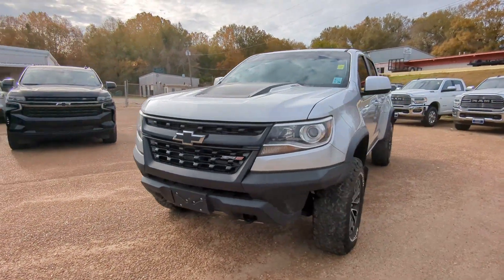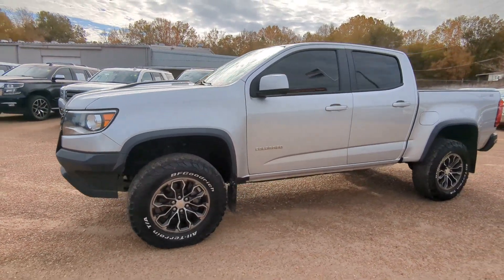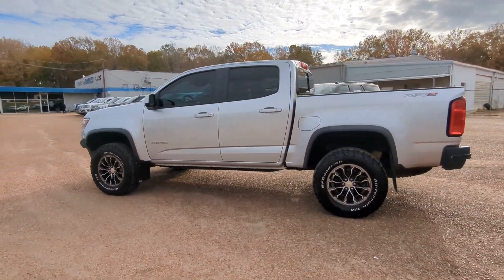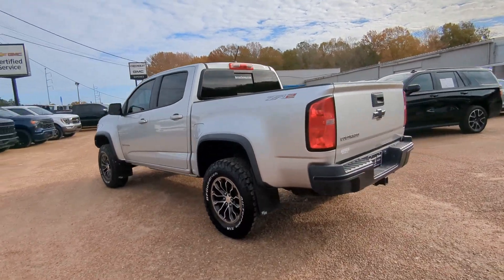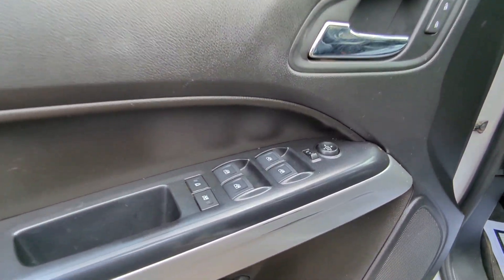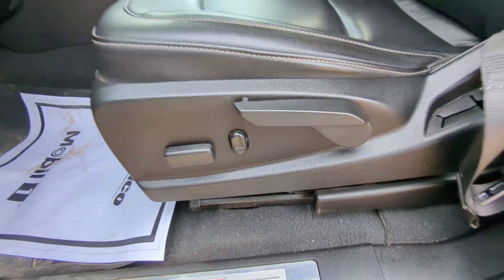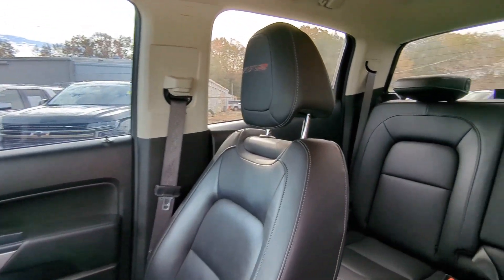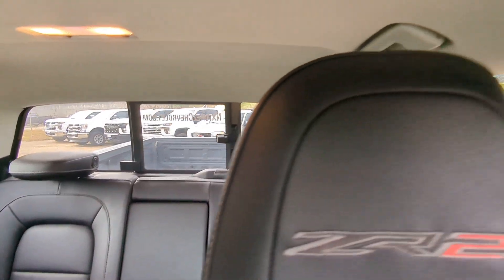2019 Chevrolet Colorado Natchez, Woodville, Gloster, MS, Vidalia, Ferriday, LA 330067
Silver Ice Metallic Used 2019 Chevrolet Colorado 4WD ZR2 available in Natchez, Mississippi at Natchez Chevrolet GMC. Servicing the Woodville, Gloster, MS, Vidalia, Ferriday, LA area.

Grab a perfect deal on this terrific 2019 Chevrolet Colorado ZR2 while we have it. Spacious yet easy to maneuver its hardy 6-Speed Automatic and its strong 2.8L Duramax Turbodiesel engine have lots of personality for a bargain price. It comes equipped with these options: sporty truck one owner no accidents baby diesel 4WD.Awards:* 2019 KBB.com Best Resale Value AwardsYouve done your research to find just the right vehicle youve been trying to find so call us at or stop by Natchez Chevrolet GMC at 264 Deveraux Drive Natchez MS 39120 soon to test drive this gorgeous Chevrolet Colorado. Natchez Chevrolet GMC is located at 264 Devereux Drive in Natchez an easy drive for Mississippi shoppers as well as Louisiana Chevy and GMC enthusiasts coming from Alexandria Pineville and Vidalia. Visit us to speak with our Chevy sales or GMC financing experts to get the support you need!
Heavy-Duty Trailering Package,Off-Road Appearance Package,Preferred Equipment Group 4ZR,6 Speakers,6-Speaker Audio System Feature,AM/FM radio: SiriusXM,Bose Premium 7-Speaker Audio System Feature,HD Radio,Premium audio system: Chevrolet Infotainment System,Radio data system,Radio: Chevrolet Infotainment 3 Plus System,Radio: Chevrolet Infotainment 3 Premium System,SiriusXM Radio,Air Conditioning,Automatic temperature control,Rear window defroster,Driver 6-Way Power Seat Adjuster,Power driver seat,Power steering,Power windows,Remote keyless entry,Steering wheel mounted audio controls,Speed-sensing steering,Traction control,4-Wheel Disc Brakes,ABS brakes,Dual front impact airbags,Dual front side impact airbags,Front anti-roll bar,Front wheel independent suspension,Low tire pressure warning,Occupant sensing airbag,Overhead airbag,Black Rear Bumpers,Electronic Stability Control,Exterior Parking Camera Rear,Delay-off headlights,Front fog lights,Fully automatic headlights,Panic alarm,Security system,Speed control,Driver-Selectable Full-Locking Front Differential,Driver-Selectable Full-Locking Rear Differential,Engine Block Heater,Exhaust Brake,Black Spray-On Bedliner w/Chevrolet Logo,Front License Plate Kit,Heated door mirrors,Power door mirrors,Rear step bumper,Tow/Haul Mode,Trailering Assist Guideline Hitch Guidance,2 USB Data Ports w/SD Card Reader,Apple CarPlay,Auto-dimming Rear-View mirror,Compass,Driver door bin,Driver vanity mirror,Front reading lights,Heated steering wheel,Illuminated entry,Outside temperature display,Overhead console,Passenger vanity mirror,Rear reading lights,Rear seat center armrest,Tachometer,Telescoping steering wheel,Tilt steering wheel,Trip computer,4-Way Power Front Passenger Seat Adjuster,Front Bucket Seats,Front Center Armrest,Heated Driver & Front Passenger Seats,Heated front seats,Leather-Appointed Seat Trim,Power Driver Lumbar Control Seat Adjuster,Power Passenger Lumbar Control Seat Adjuster,Power passenger seat,Passenger door bin,Integrated Trailer Brake Controller,17 x 8 Aluminum Wheels,Alloy wheels,Variably intermittent wipers,3.42 Rear Axle Ratio,sporty truck,one owner,no accidents,baby diesel,TRANSMISSION  6-SPEED AUTOMATIC  HMD  6L50,WHEELS  17 X 8 (43.2 CM X 20.3 CM) ALUMINUM,LICENSE PLATE KIT  FRONT,AUDIO SYSTEM  CHEVROLET INFOTAINMENT 3 PREMIUM SYSTEM  with connected Navigation  8 diagonal HD color touchscreen  AM/FM stereo  Bluetooth audio streaming for 2 active devices  Apple CarPlay and Android Auto capable  enhanced voice recognition  additional memory for in-vehicle apps  cloud connected personalization for select infotainment and vehicle settings. Subscription required for enhanced and connected services after trial period Includes (MCR) USB data ports and memory card.),GVWR  6200 LBS. (2812 KG),SEATS  FRONT BUCKET  (STD),USB DATA PORTS  2  INCLUDES SD CARD READER  auxiliary input jack  located on the front console,ZR2 PREFERRED EQUIPMENT GROUP  includes standard equipment,ENGINE  2.8L DURAMAX TURBO-DIESEL  DI  4-CYLINDER  (181 hp [135.0 kW] @ 3400 rpm  369 lb-ft of torque [500 N-m] @ 2000 rpm) includes (K40) Exhaust brake,SILVER ICE METALLIC,ENGINE BLOCK HEATER,REAR AXLE  3.42 RATIO,AUDIO SYSTEM FEATURE  BOSE PREMIUM 7-SPEAKER SYSTEM,EXHAUST BRAKE,JET BLACK  LEATHER-APPOINTED SEAT TRIM,Locking/Limited Slip Differential,Locking/Limited Slip Differential,Four Wheel Drive,Tow Hitch,Tow Hooks,ABS,4-Wheel Disc B